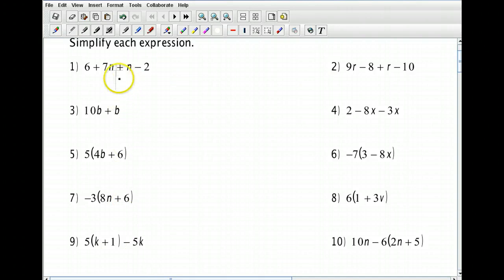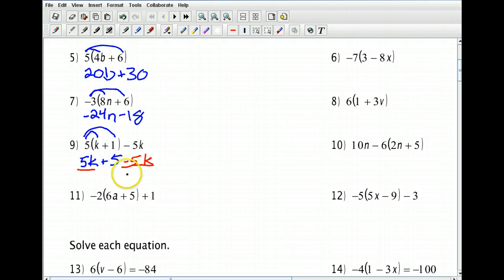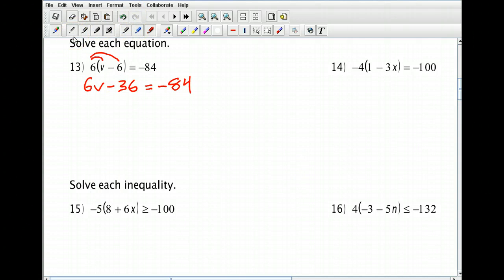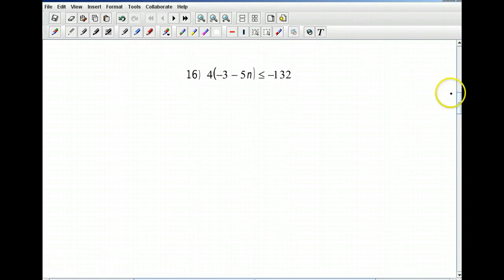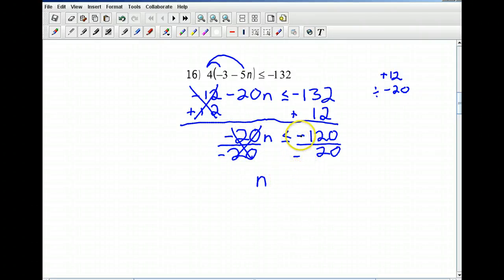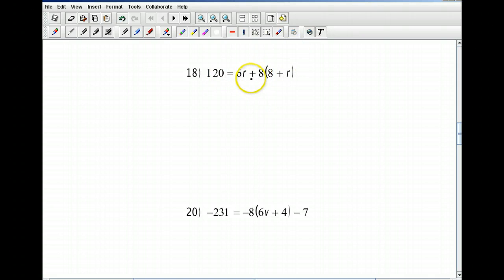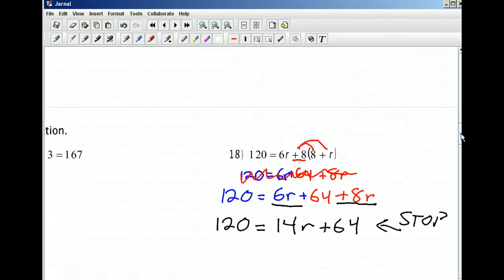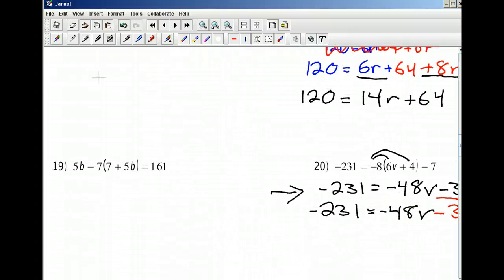2013.09.17 Solving with Distributive Property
Solving with Distributive Property